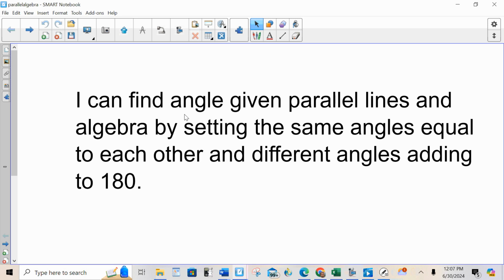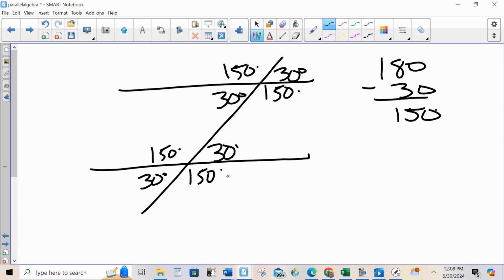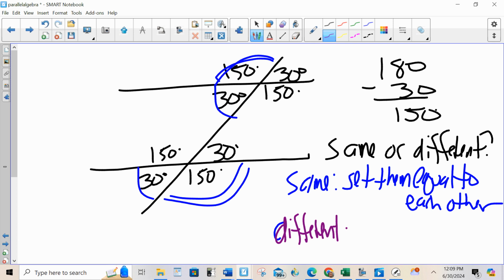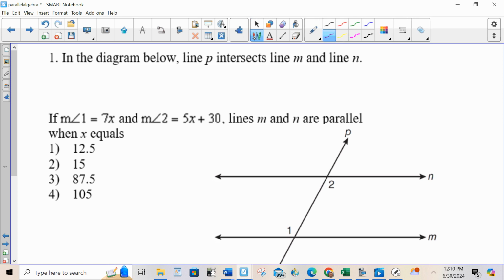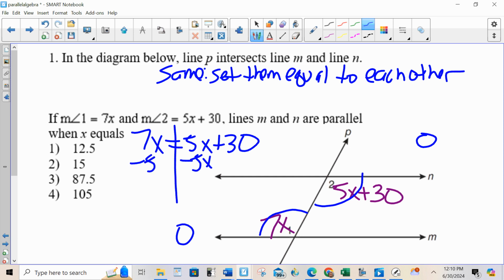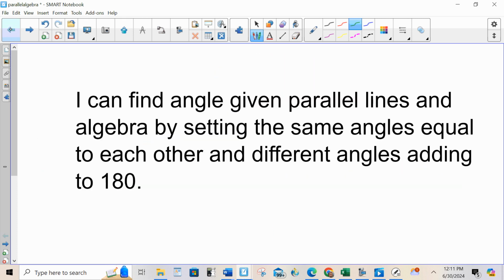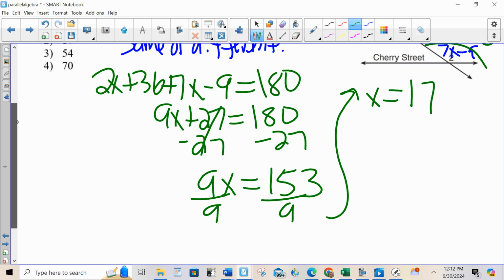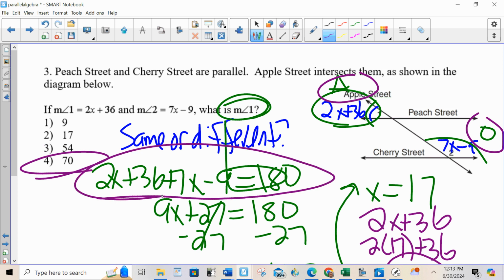Parallel Lines with Algebra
Same or Different?
If the angles are the same (both acute or both obtuse): set the expressions equal to each other
If the angles are different (one acute and one obtuse): add the expressions to equal 180

Substitute in if necessary